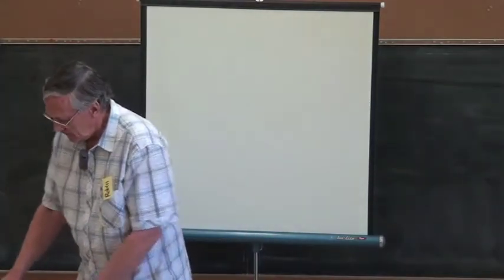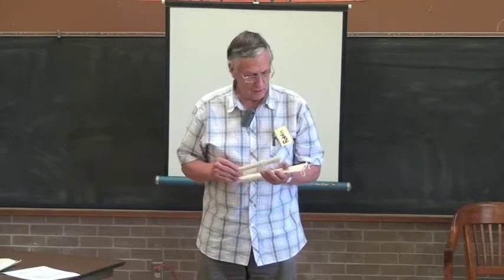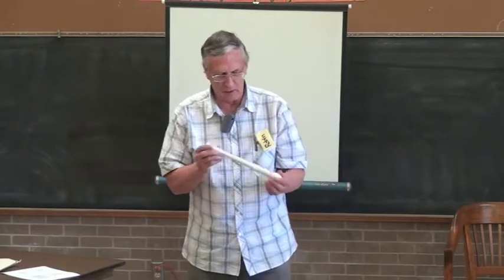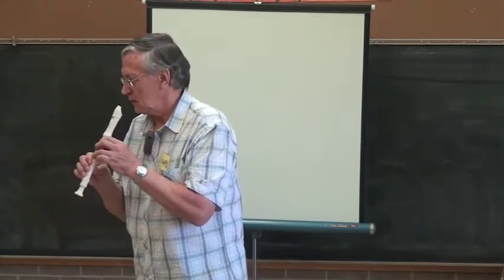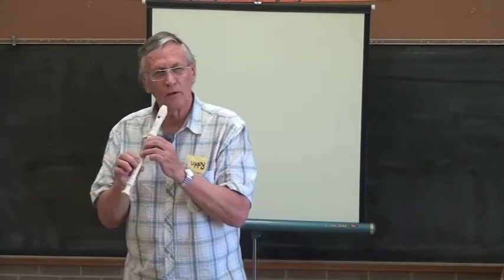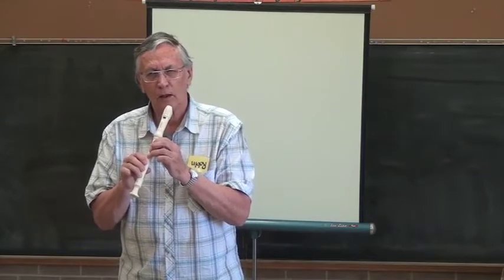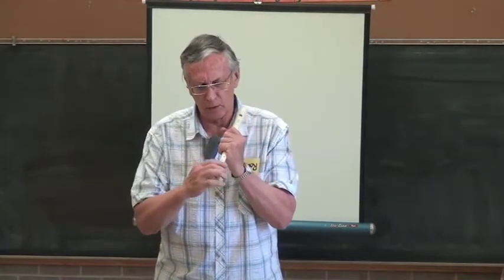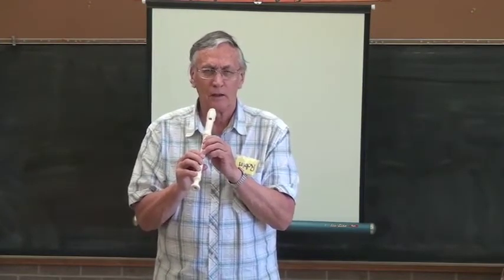2013 - Recorder - Lecture 1 at Prairie Moon Waldorf School